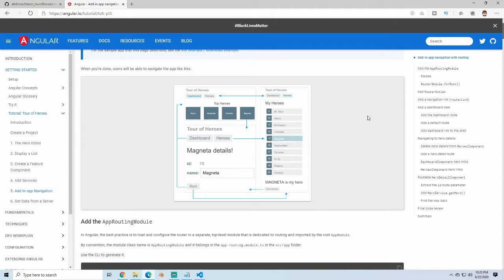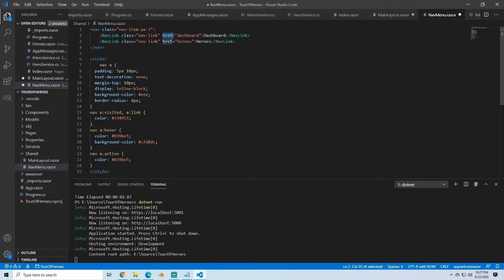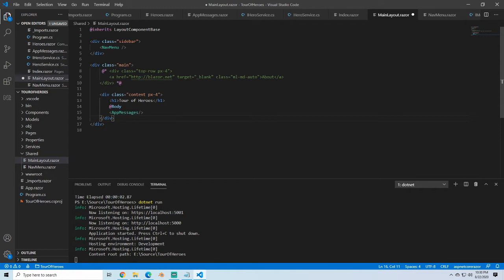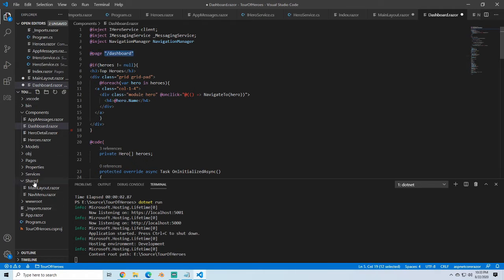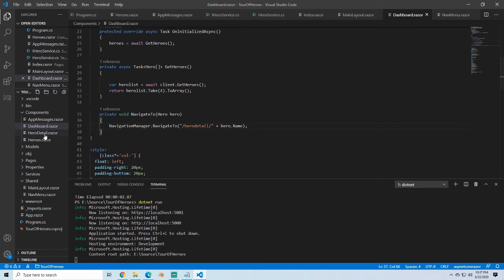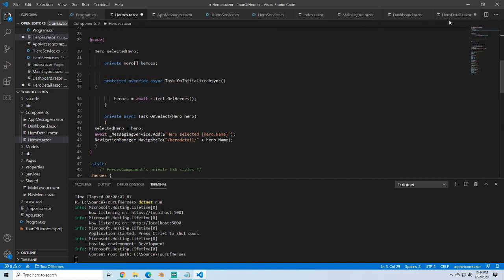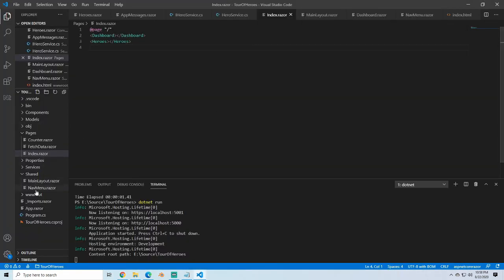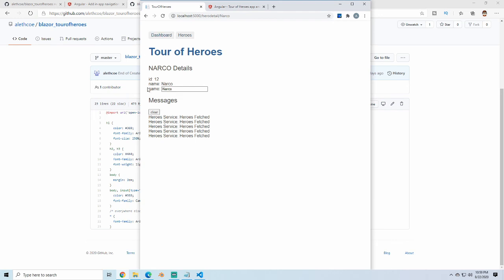How to Link and Deep Link in Blazor WASM C# .NET 5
In this video we go DEEP into C# Blazor linking. Oh we also do deep linking. We show how to add routes to components/pages and navigate between pages from clicks or other function calls.

The link to the git repo that I worked through before starting these tutorial.
The code should be very close to what is in our app today.

timestamps

0:00 Intro
0:29 Adding Blazor Navigation Links
3:50 Blazor Page Routing
5:20 Navigating to Another Page on a Click
5:50 Blazor Deep Linking - Passing Parameters in through Routes
8:00 Cleaning up after many changes
8:32 Running the app after the changes side by side
9:04 Removing Bootstrap

My Favorite Books on Coding, Devops, and Leadership